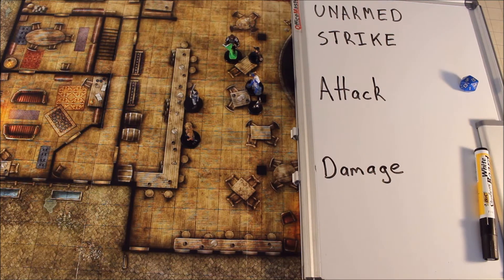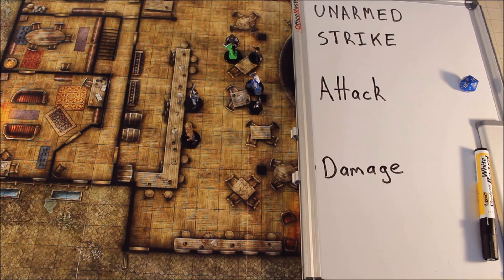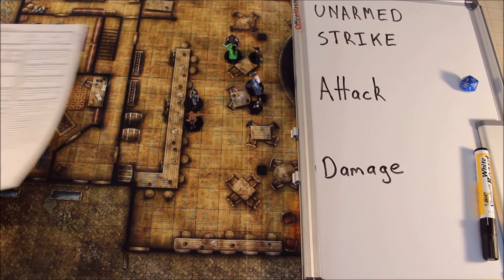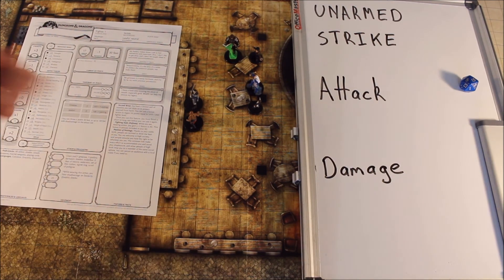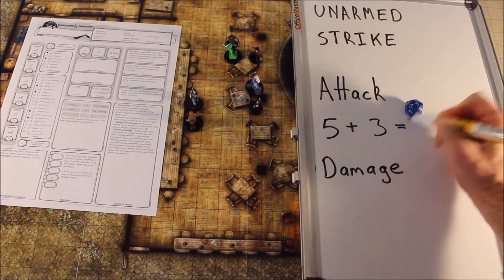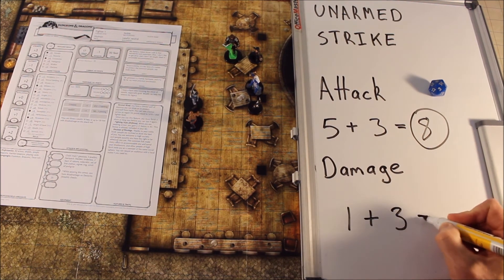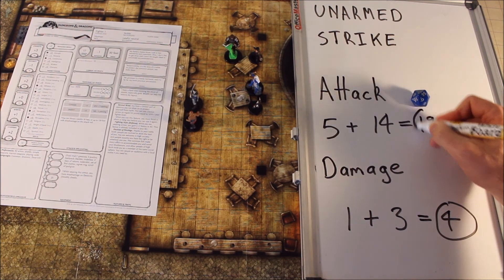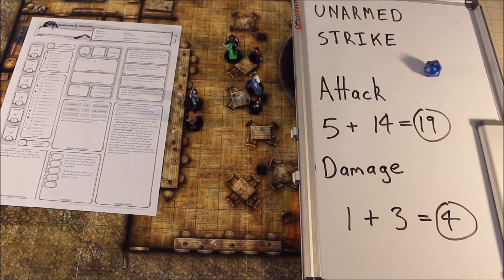D&D (5e): Unarmed Strike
This video demonstrates and explains how to make an unarmed strike in the game of dungeons & dragons 5e.